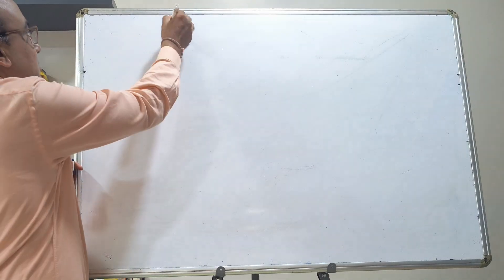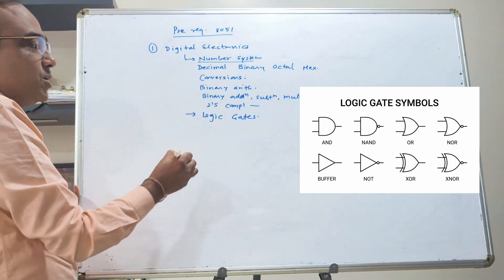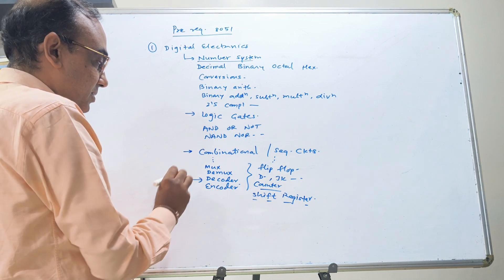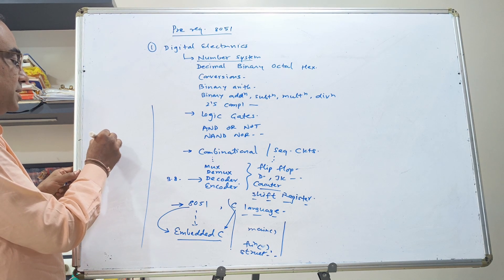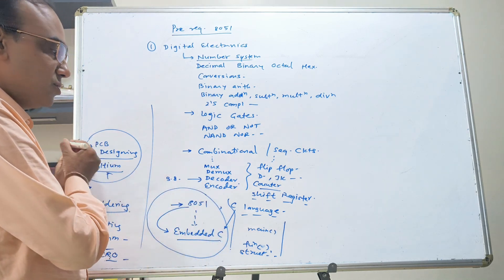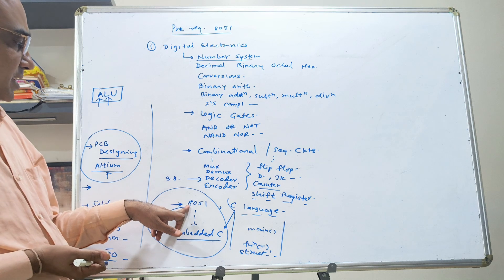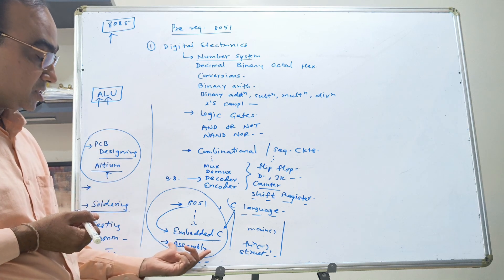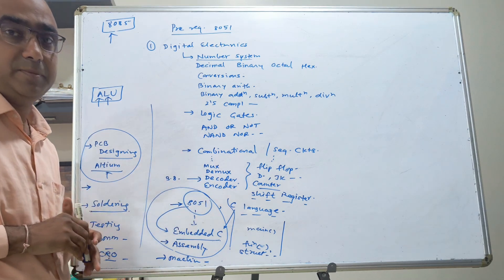Prerequisites You Must Know Before Learning the 8051 Microcontroller!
Before learning the 8051 microcontroller, it’s important to know basics like electronics, logic gates, and C programming. This guide will help you understand the key concepts needed to start your journey into embedded systems with ease. Perfect for beginners and tech enthusiasts!